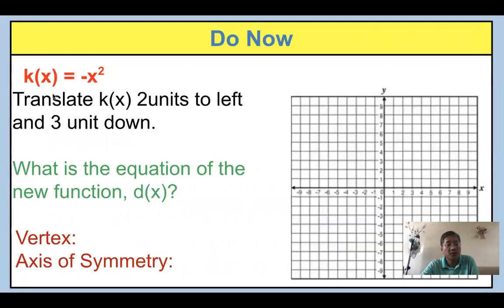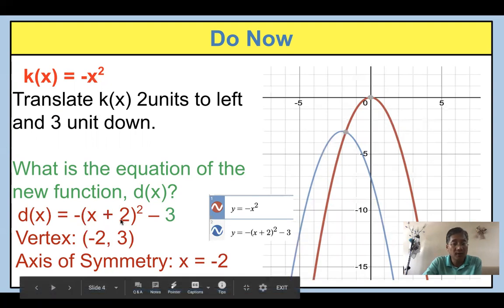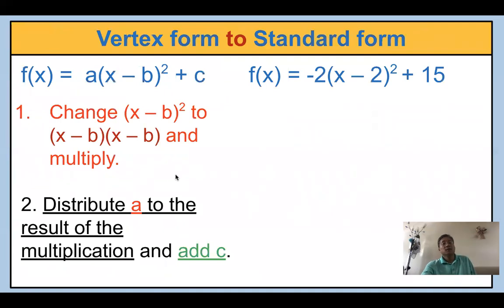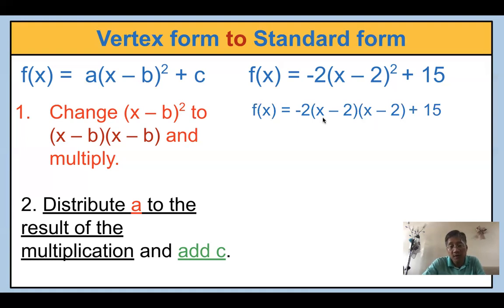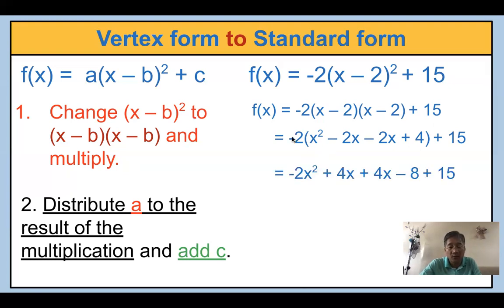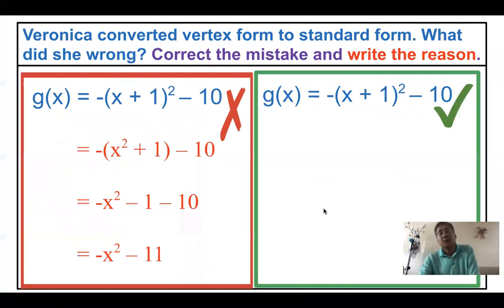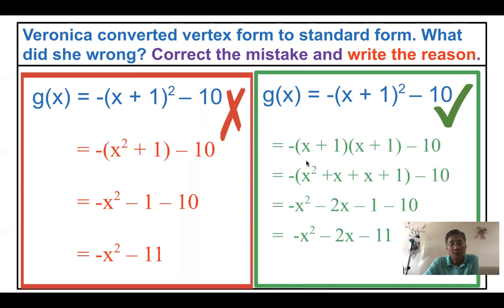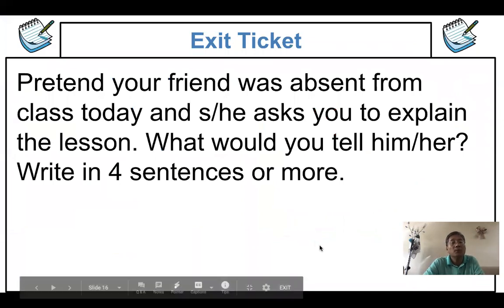4 2 Vertex Form to Standard Form